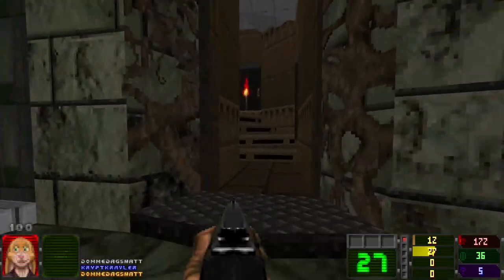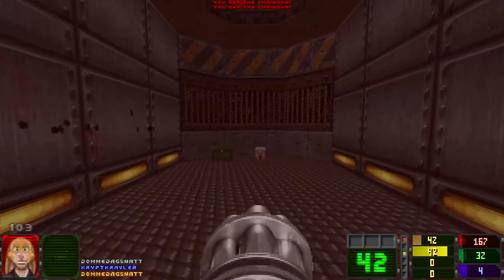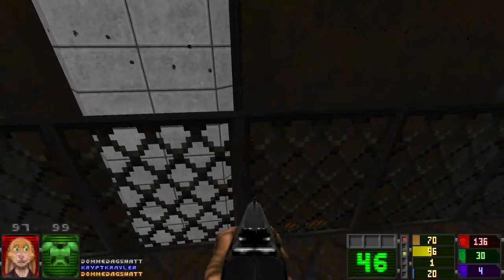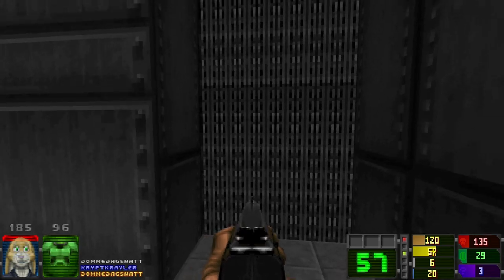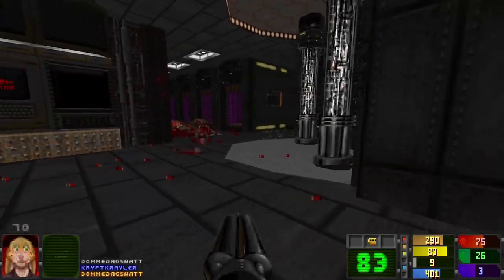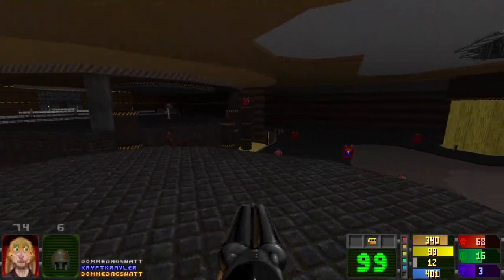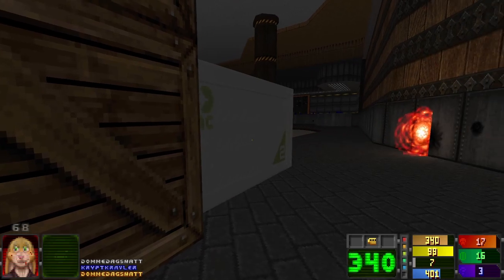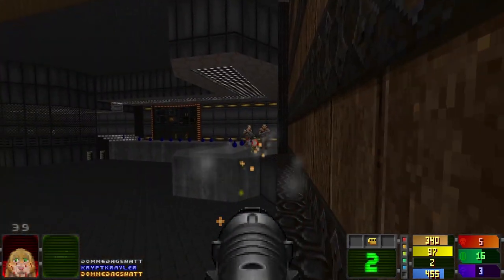David Does Doom - Dommedagsnatt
Dommedagsnatt is a first map by KryptKraveler!